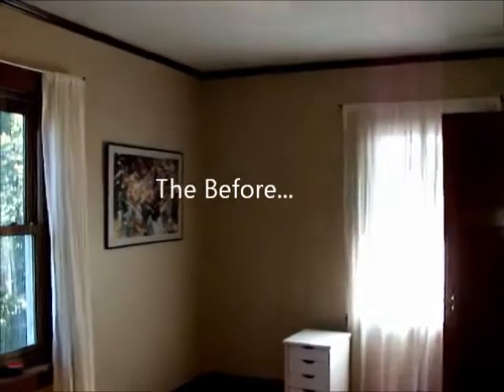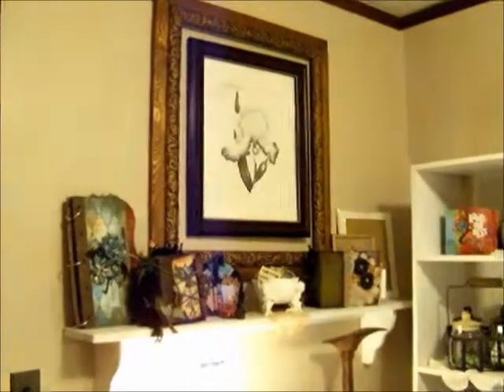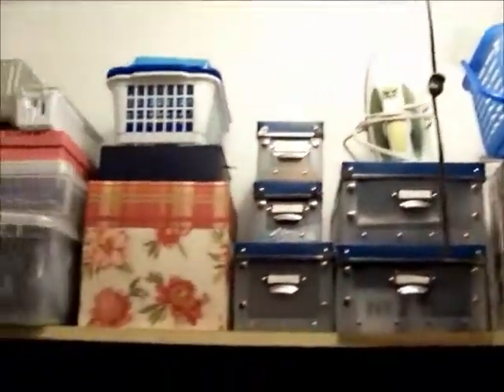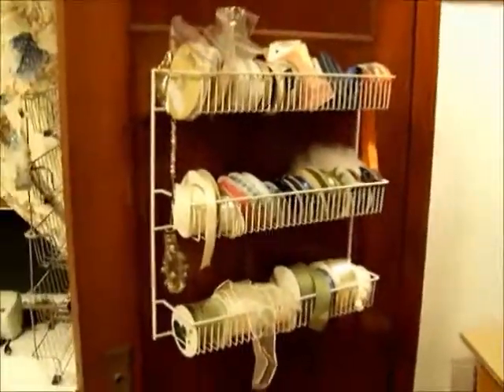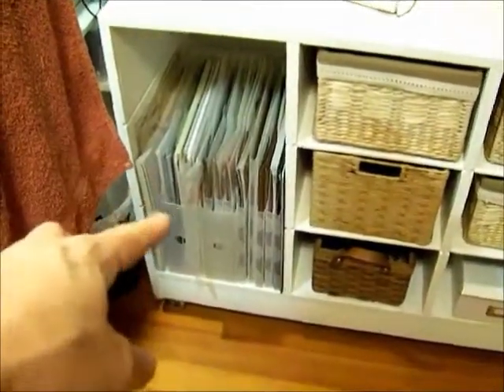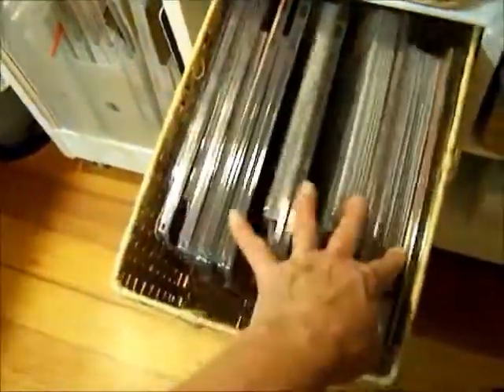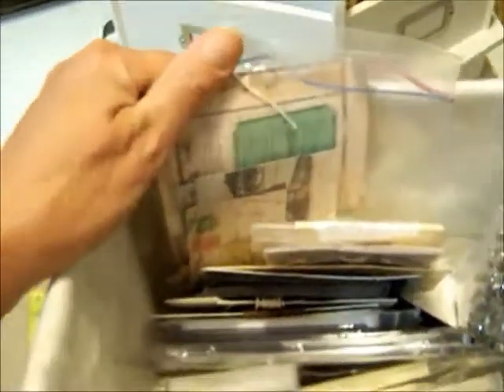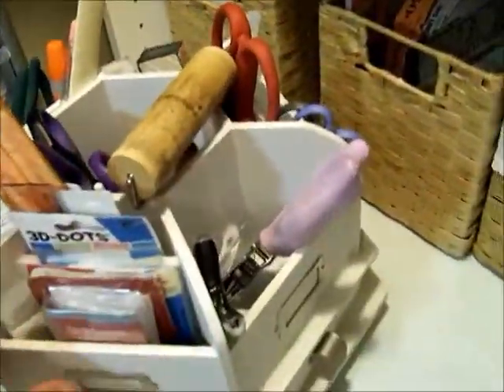New Scrap Studio - Before, During and After Part One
Now that the last of the kids has left home, I have taken over the guest room and turned it into my scrap studio. Which means that my daughter's old room is now the guest room.  Follow along with my journey and see how I transformed the room into a fun and functional scrap space.